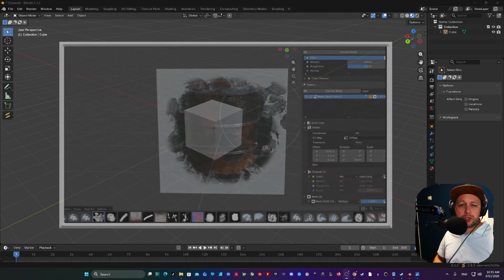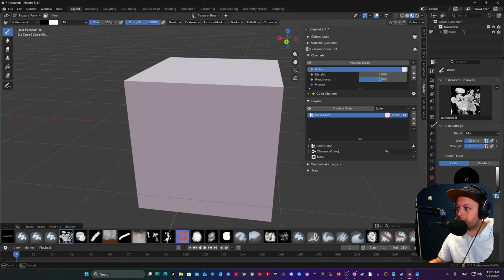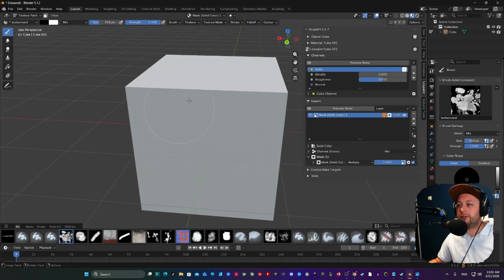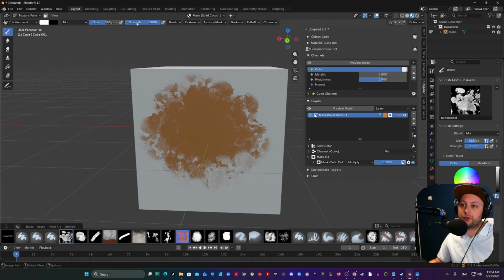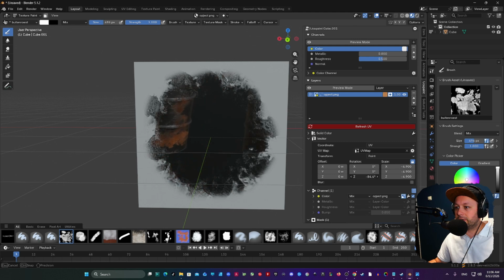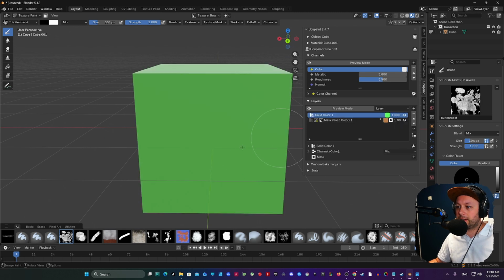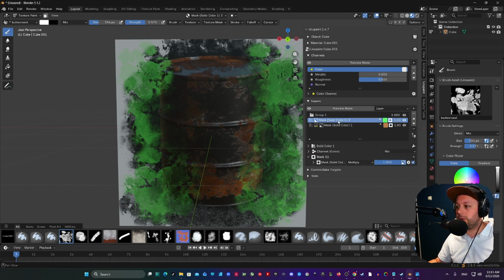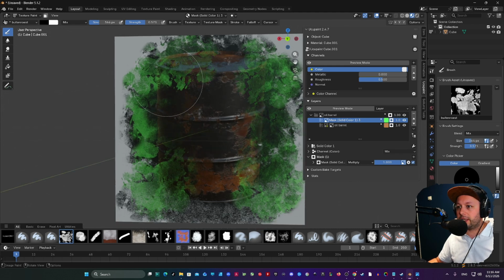Ucupaint Tutorial: Paint, Mask & Group Layers in Blender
In this video, I'll show you how to paint, mask  & Group Layers with the free addon ucupaint in blender.

0:00 Intro
0:16 How to install Ucupaint
0:36 Creating a solid layer
1:26 Adding a mask to a solid layer
1:58 Painting in Ucupaint
3:57 Adding a custom image
5:16 Adding a new layer with a mask
6:36 Grouping layers & advanced masking

Ucupaint is a Substance Painter alternative addon.